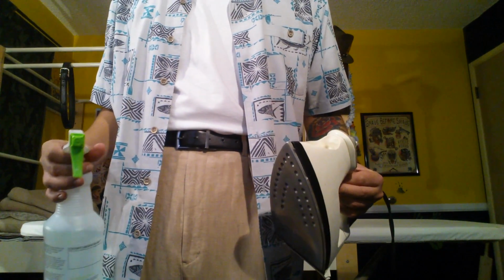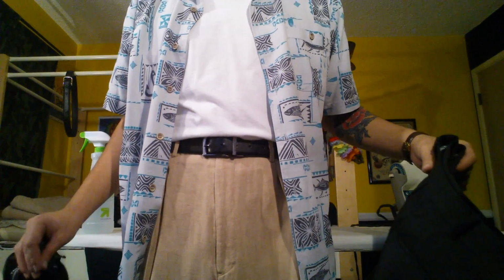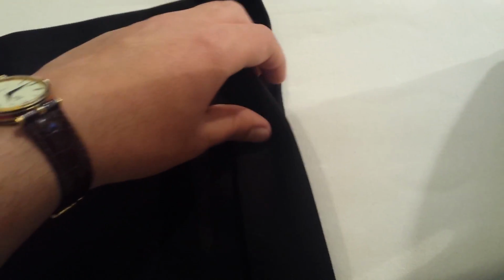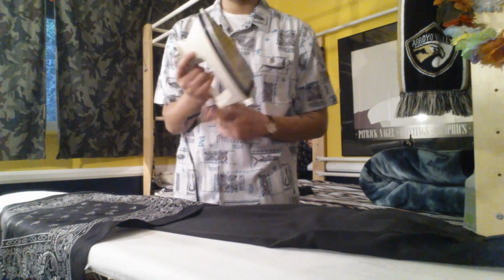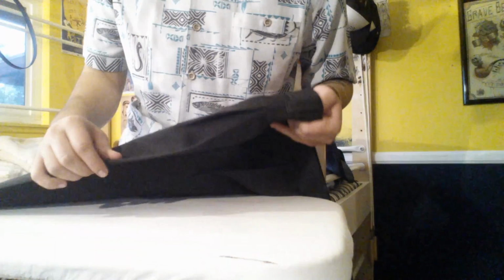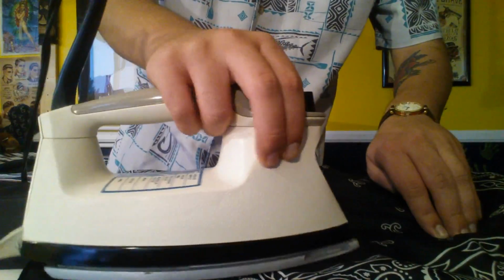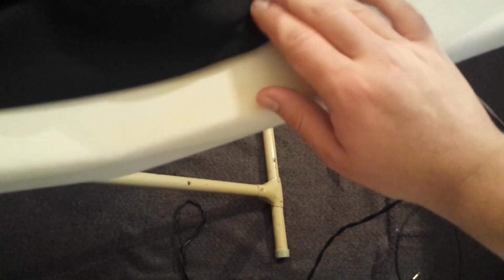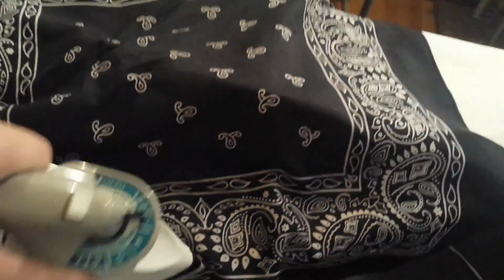Men's Pants Ironing Tutorial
Just giving you guys the basic steps to a proper crease in pants. Hope you viewers enjoy.